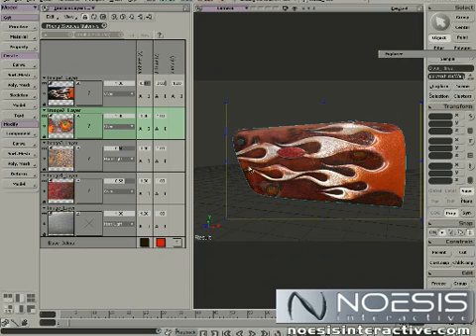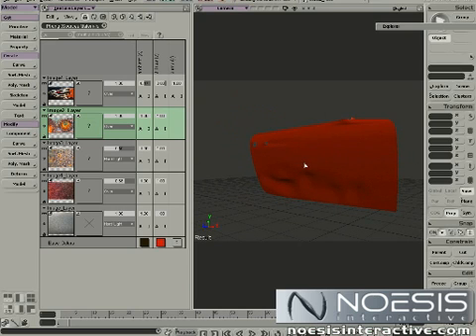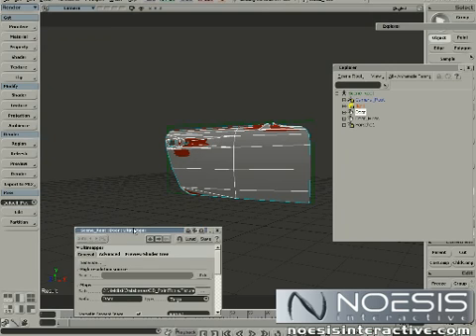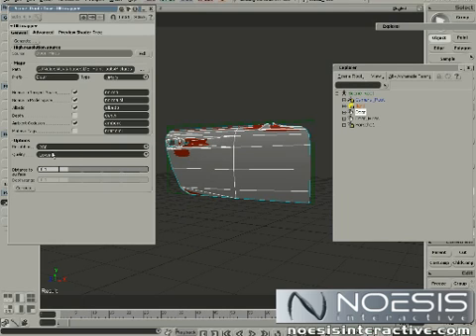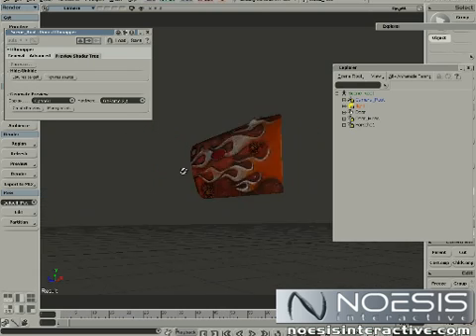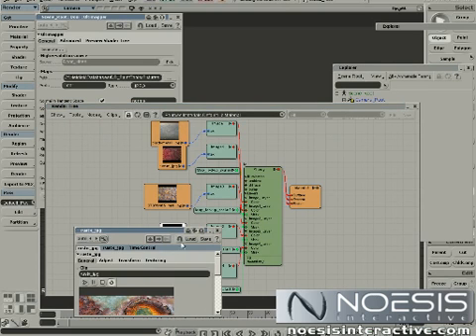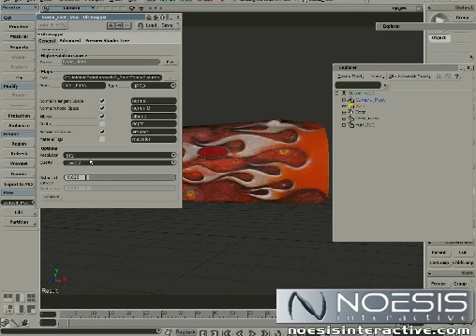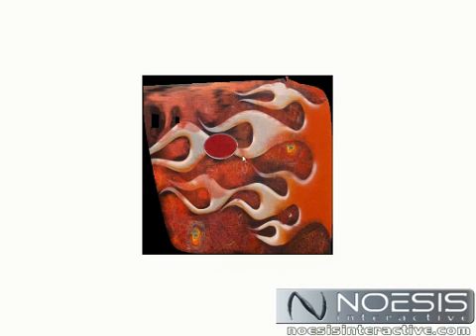Texture Painting with SoftImage/XSI Tutorial- Part 4 of 4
This tutorial will teach you how to paint textures in the SoftImage/XSI 3D program.

It is the final video of a four part series and you can find the other videos here on YouTube or at " Be sure to check out more tutorials and products about video game development and modding